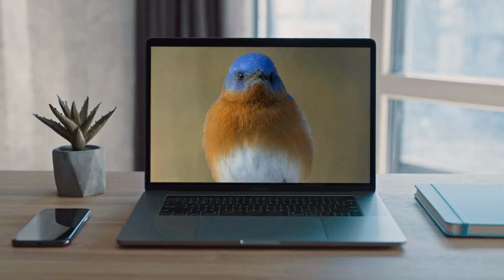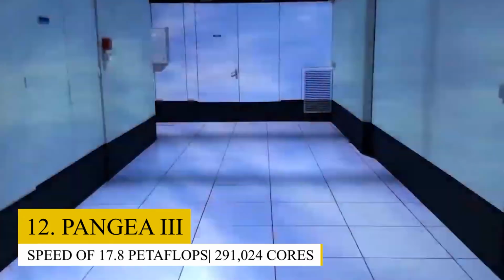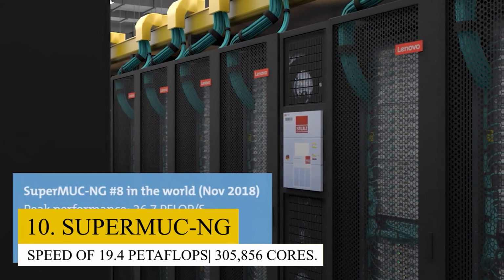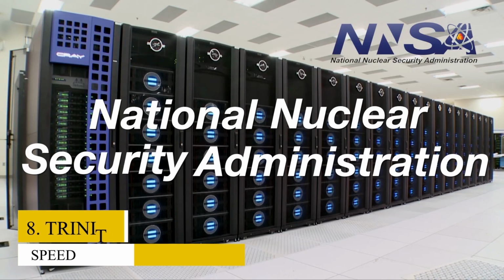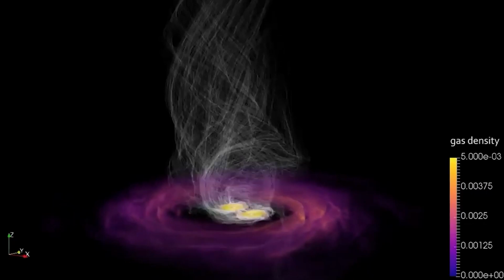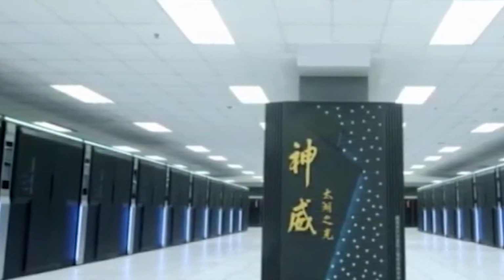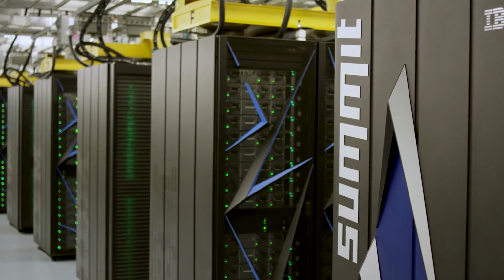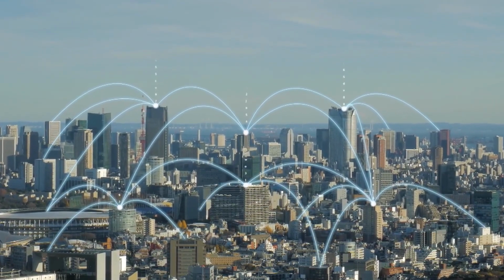Top 13 Fastest and Most Powerful Supercomputer's in the World 2023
We're used to seeing powerful computers in science fiction capable of processing massive amounts of data in a matter of seconds, machines so advanced they make modern personal computers look like toys in comparison. But unknown to many, today's supercomputers are already so powerful that they're blurring the line between science fiction and reality almost yearly. As of 2023, the fastest and most powerful supercomputer in the world. These supercomputers are used in a variety of scientific and engineering fields such as climate modeling, drug discovery, and astrophysics simulations. They are also critical for supporting advanced artificial intelligence and machine learning applications.

These supercomputers have a huge impact on various industries, such as manufacturing, energy, and finance, as well as scientific research and development. They are used to solve complex problems and simulate real-world scenarios, allowing for faster and more accurate results. The continued development of supercomputing technology will likely lead to even faster and more powerful systems in the future, bringing new advancements and possibilities in a wide range of fields. In the following video, we'll discuss about top 13 fastest and most powerful super computers in the world 2023.

★★★ You can also watch the Following Related Videos on Red Carpet Lifestyle ★★★